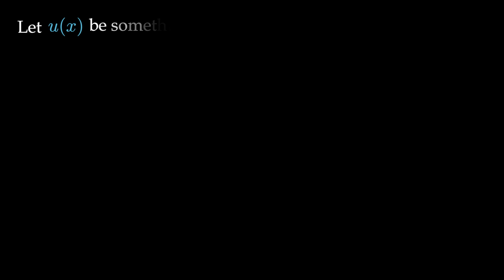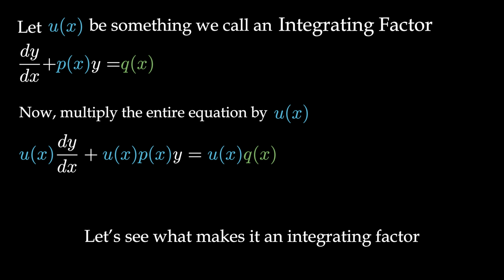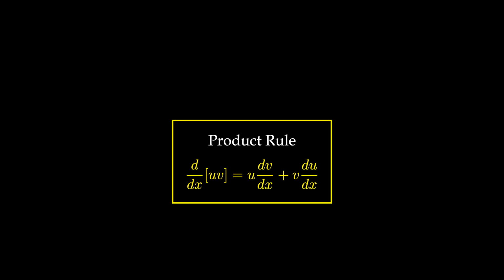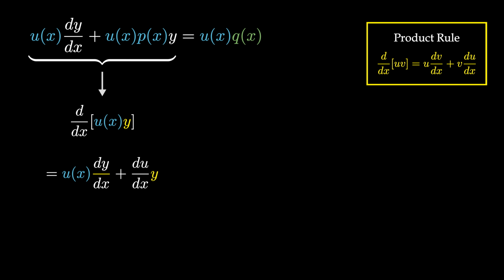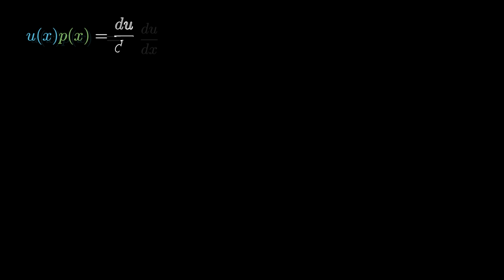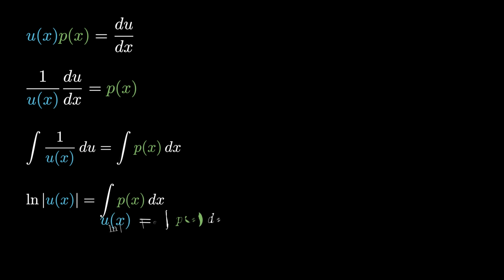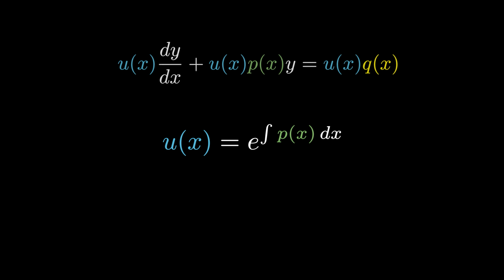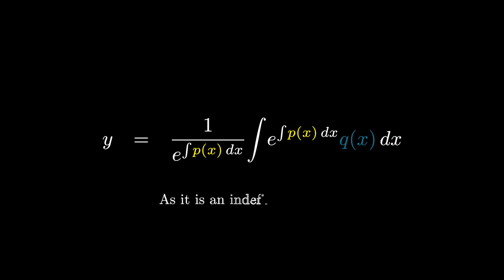Integrating Factor Trick: The Secret to Solving dy/dx + p(x)y = q(x)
Discover the powerful intuition behind the Integrating Factor Method — a guaranteed technique to solve all first-order linear differential equations of the form:

dy/dx + p(x)y = q(x)

In this cinematic, step-by-step visual journey, we break down the logic behind this elegant trick — from the idea of multiplying by an unknown function u(x), to recognizing the product rule structure, and finally solving for the integrating factor.

Whether you're a student trying to understand the method for the first time, or someone looking to revisit this powerful tool with fresh eyes, this video brings the clarity you've been searching for.